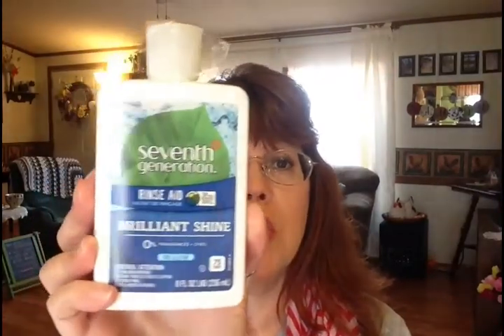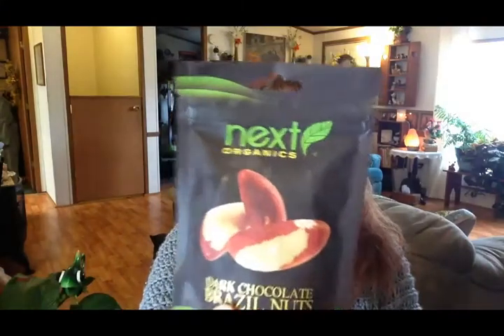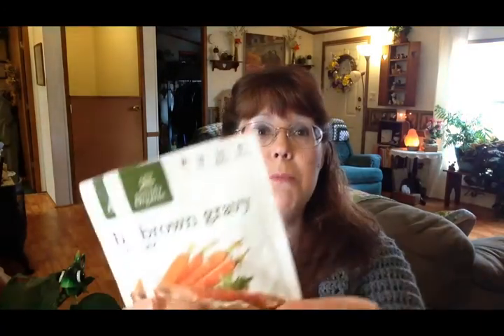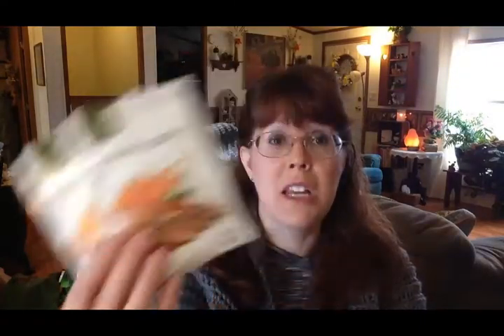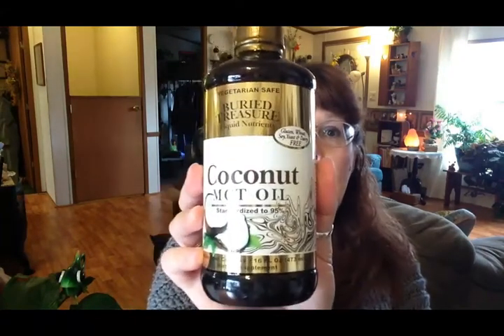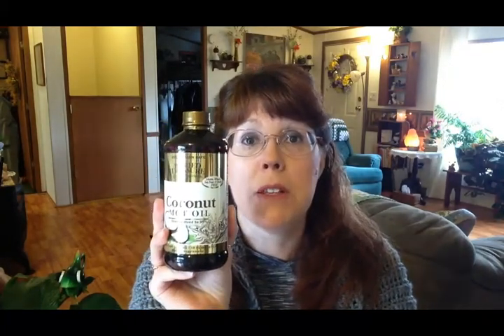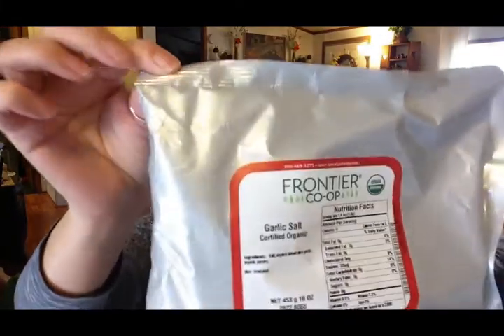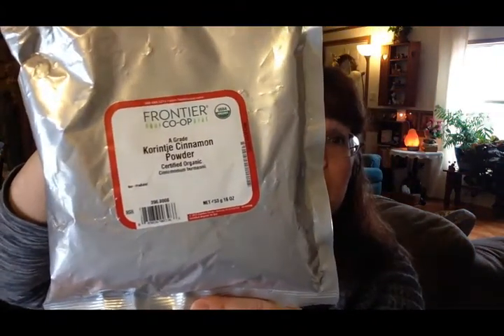Extra Large April Vitacost Haul!! (With Blooper Reel) ~VEDA~